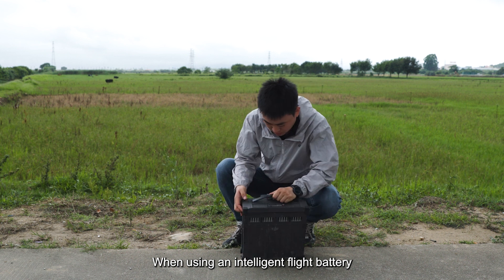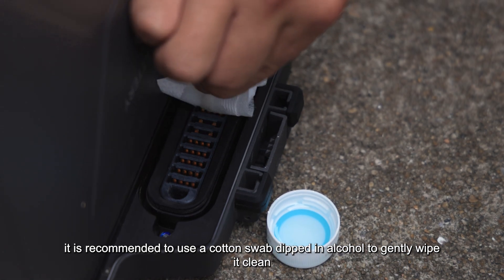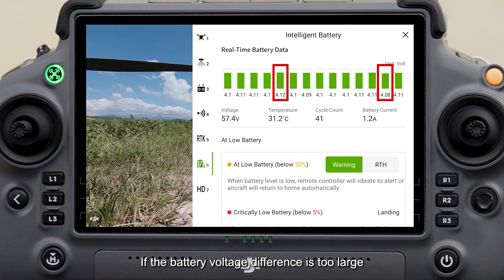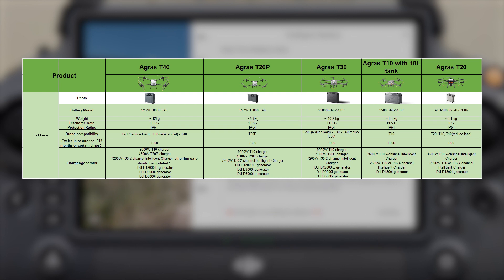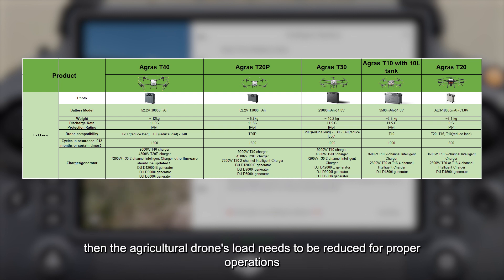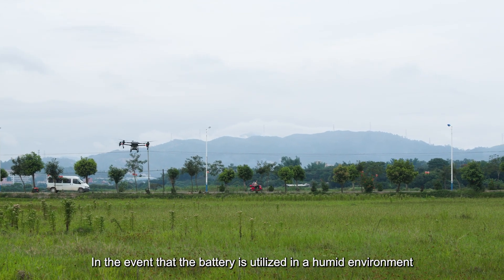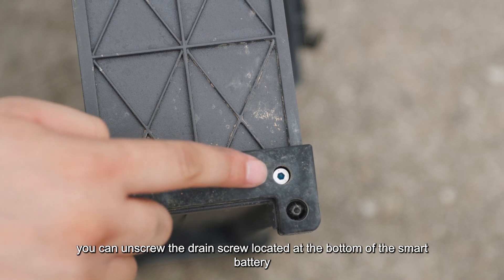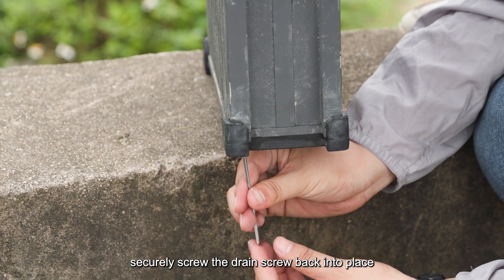Battery Use Precautions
Here we will introduce some tips of Battery Use Precautions, please kindly check this video.